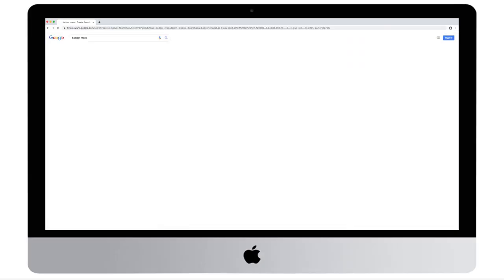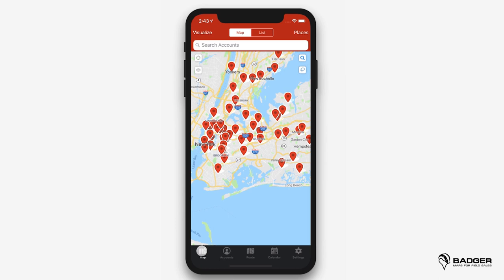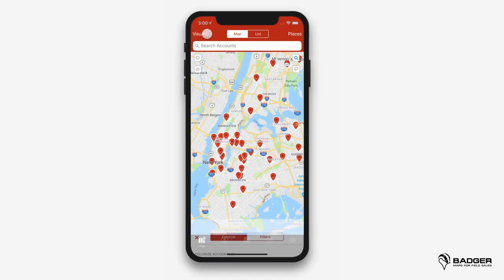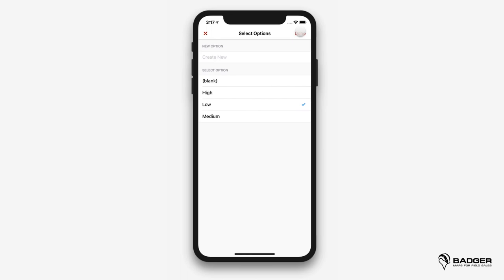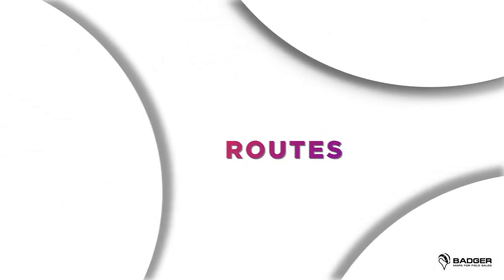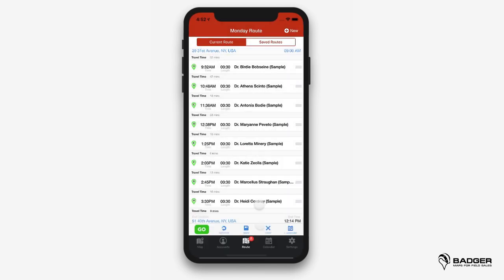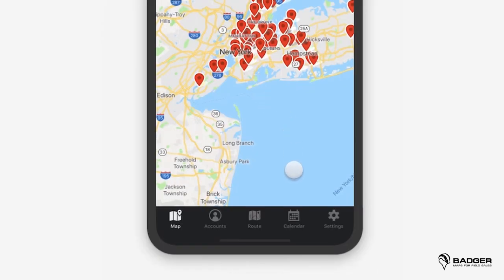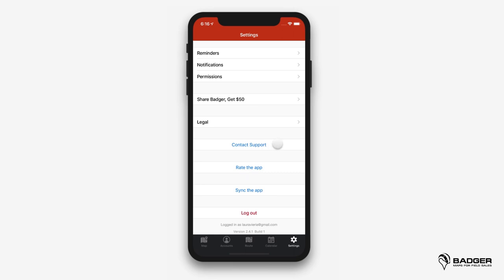Badger Maps iPhone App - Walkthrough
This video shows you how to use the Badger Maps Application for iOS.

Badger Maps is the best app for field sales teams. It allows them to plan their days and optimize their routes, which usually translates into an increase of 25% in sales.

If you want to know how a specific feature works, click on the timestamp to jump to that section of the video:

First steps: 00:49
Accounts: 3:05
Visualize: 5:13
Places: 8:49
Routes: 10:54
Route Mode: 14:38
My Team: 15:16
Calendar: 16:19
Settings: 16:49

Happy selling!